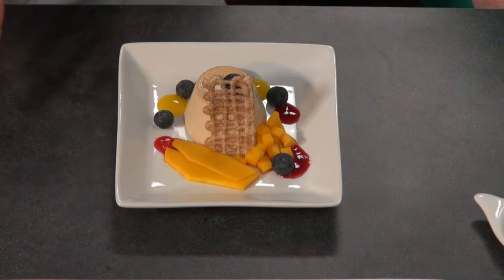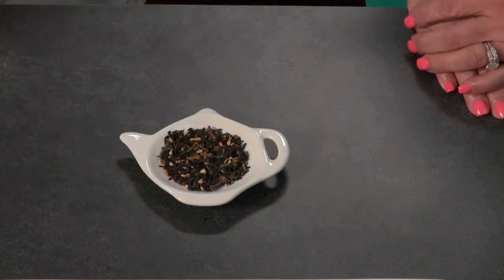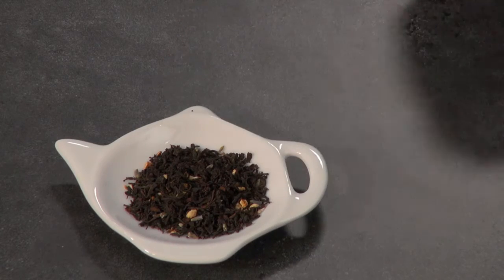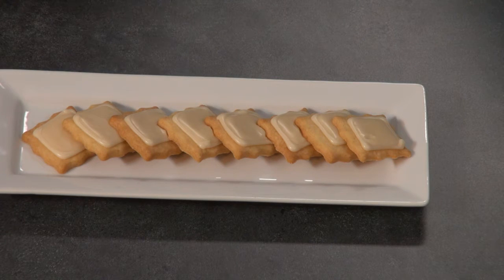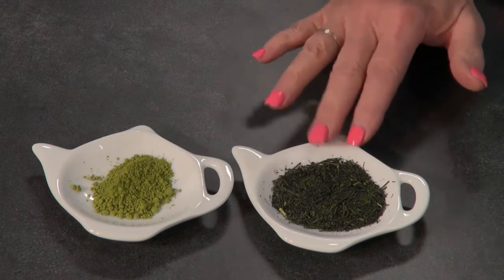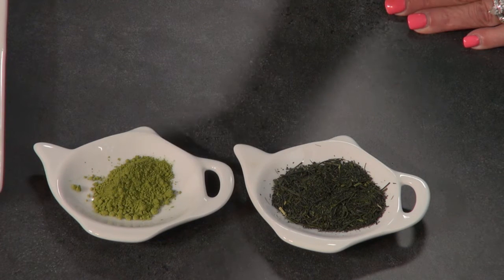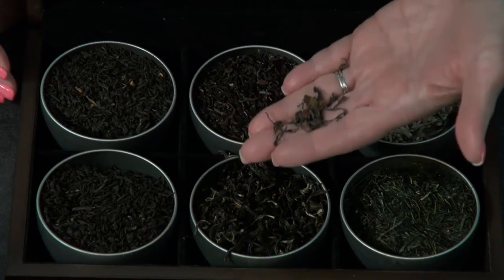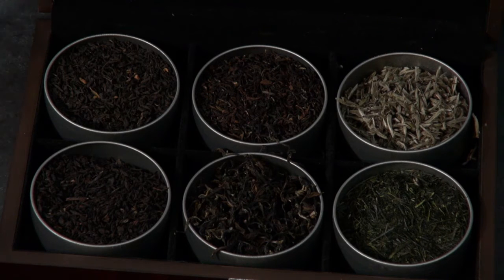Tea Flavored Desserts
Watch Chef Susie and featured guest Sheila Duda as they discuss tea flavored desserts, as well as, various types of teas. To get these tea dessert recipes by visiting